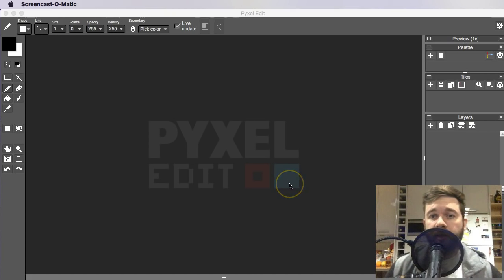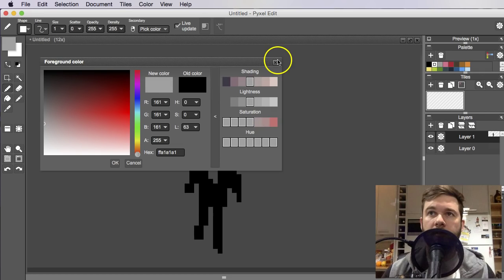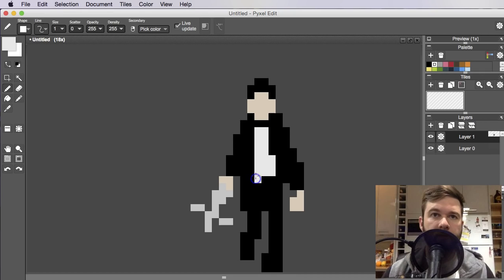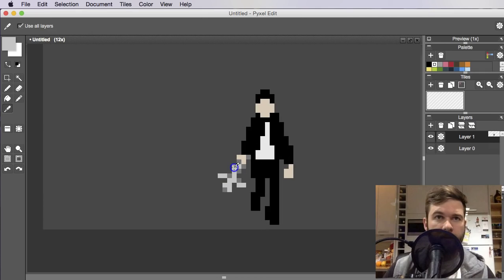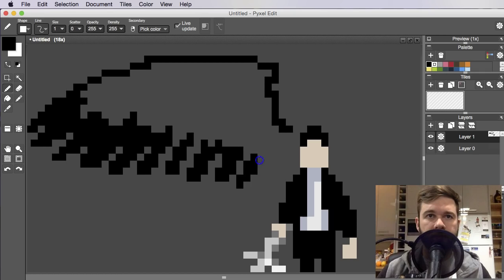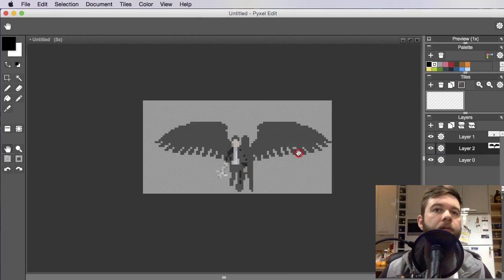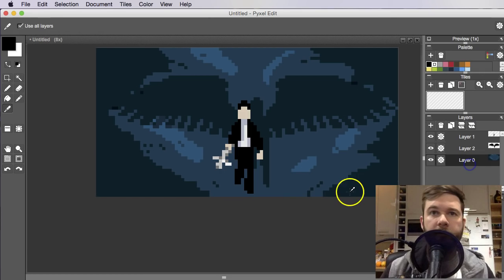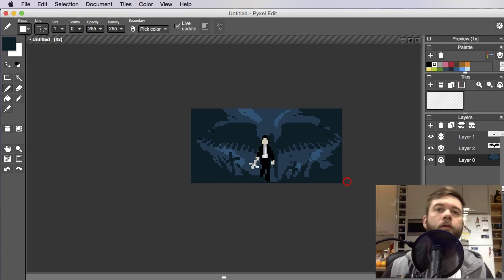Pixel Dailies Day 5: Constantine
Pixel Dailies is a Twitter account that tweets out a theme each day. This series will follow along and show what i pixel in real time, mistakes and all!